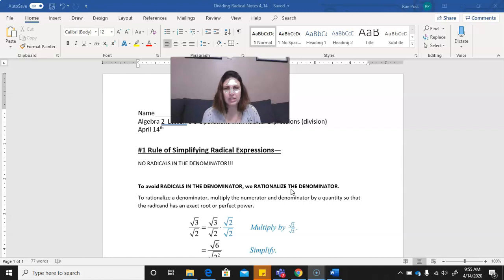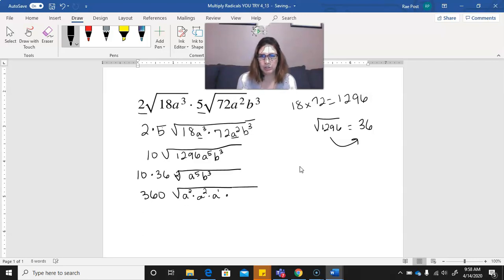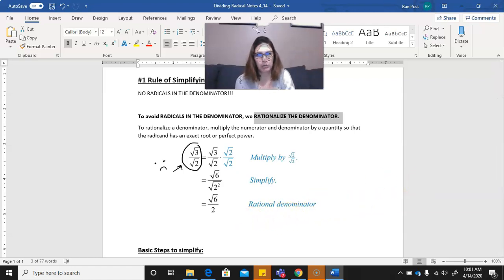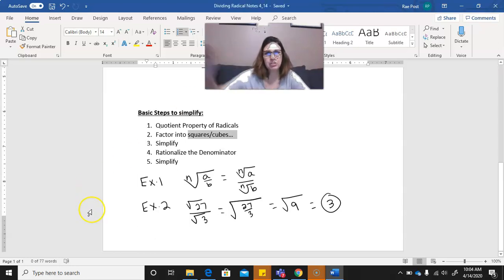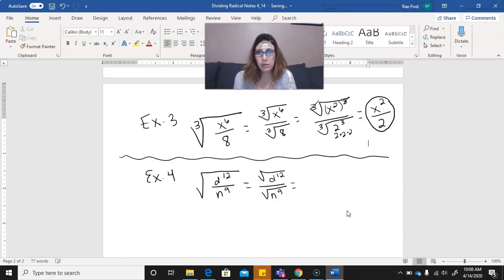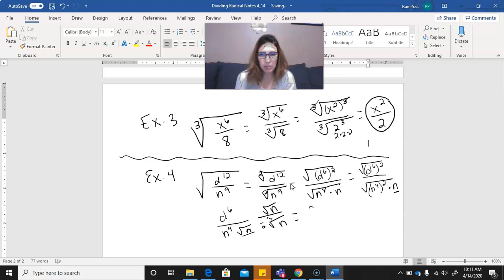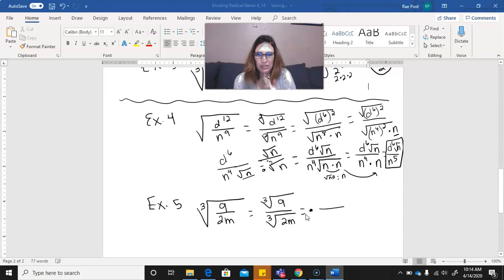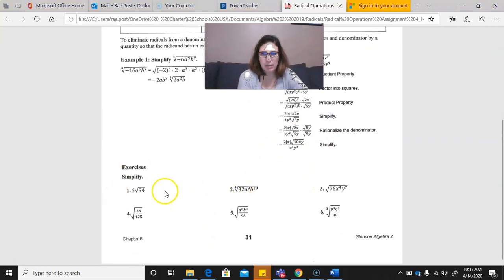ALG2-Operations with Radicals (division) 4/14